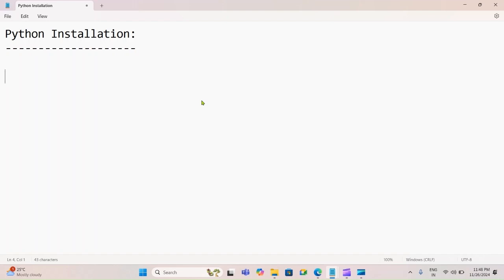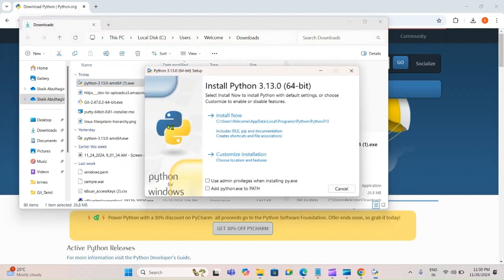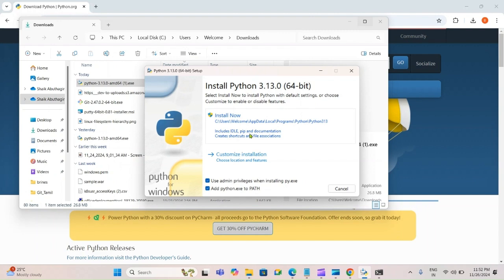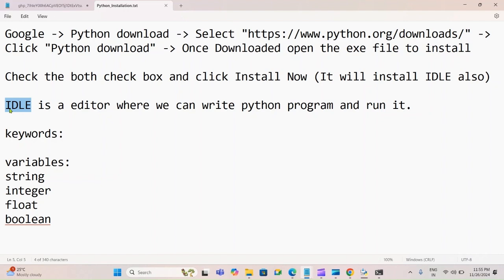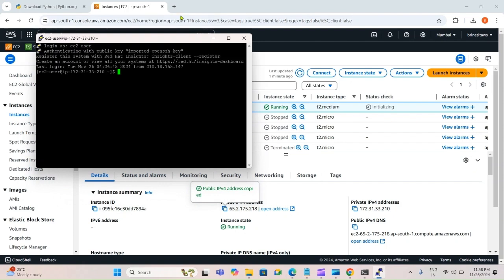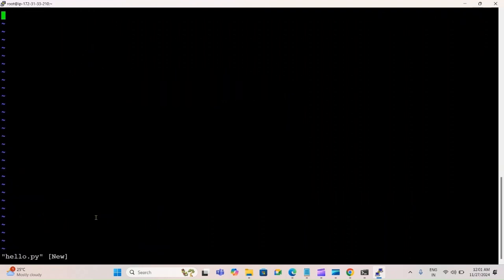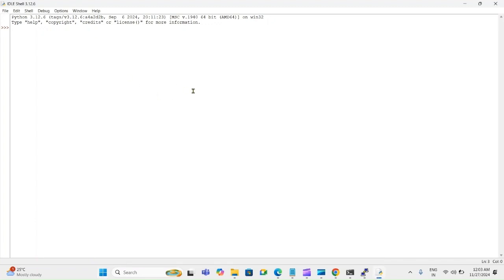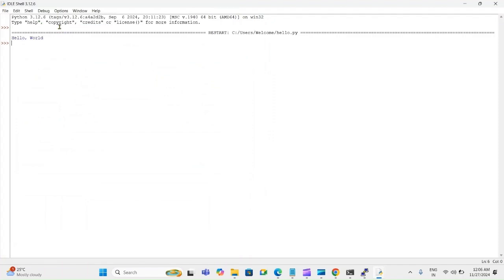Python installation | WIndows | Linux | Brines IT Solutions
Python installation on Windows & Linux